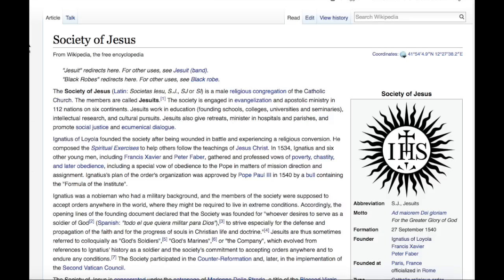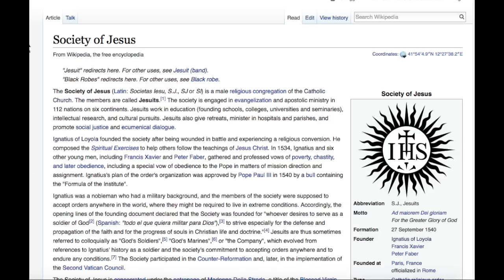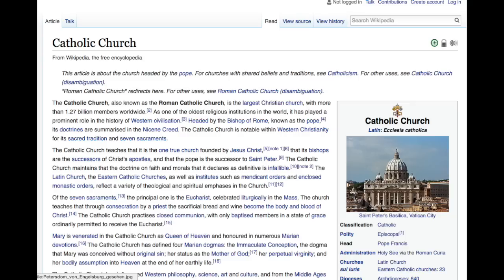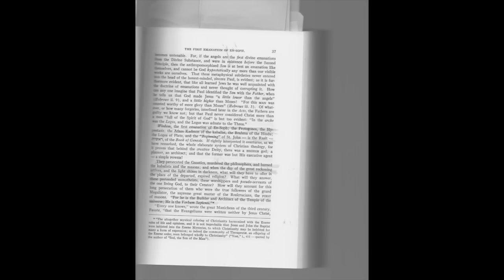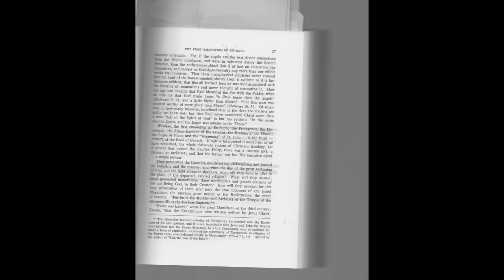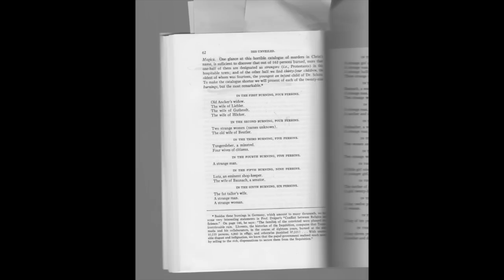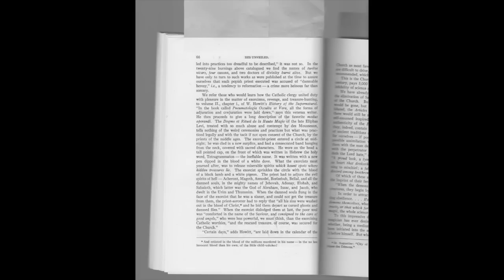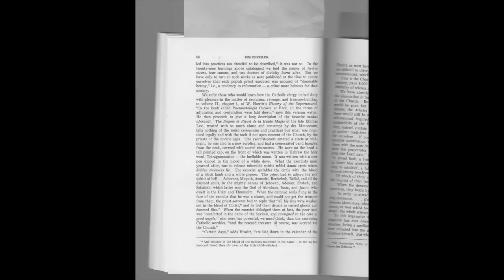Helena Blavatsky Exposes Jesuits & Catholic Church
A thorough look is made at how Helena Blavatsky exposed the Catholic Church and Jesuits as practitioners of the occult and summoners of demons and elementals.